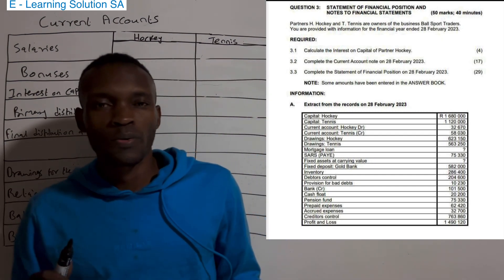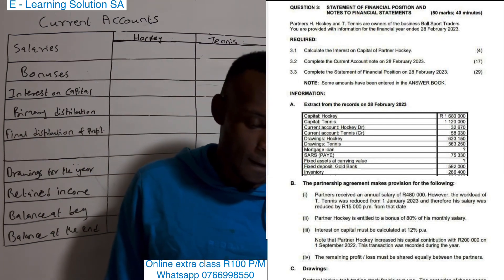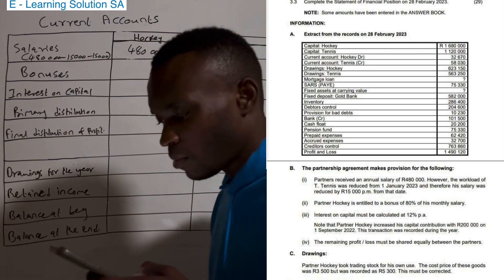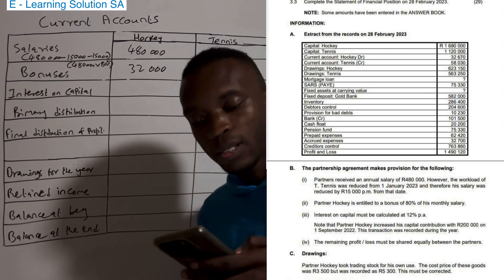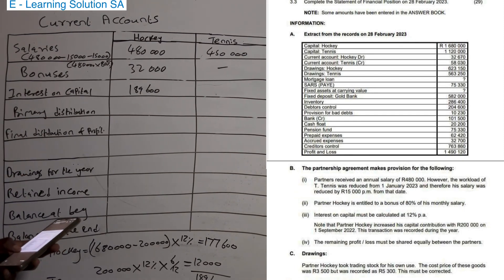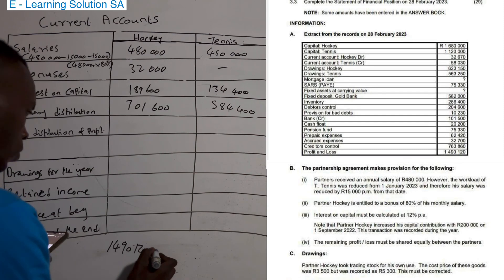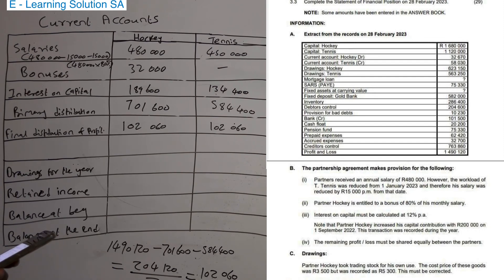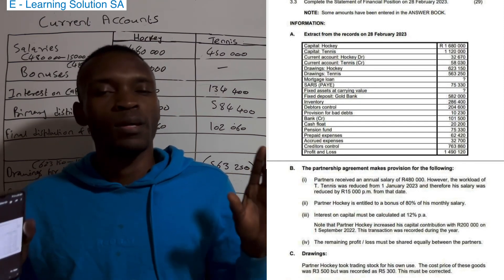Grade 11 Accounting Paper 1 | Balance sheet Notes Current accounts | Partnership 2024 part 2